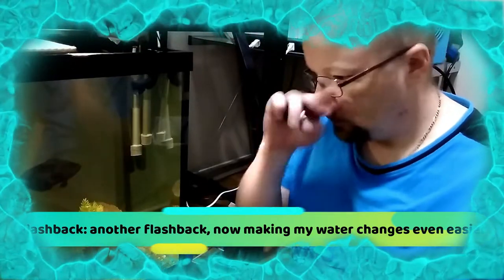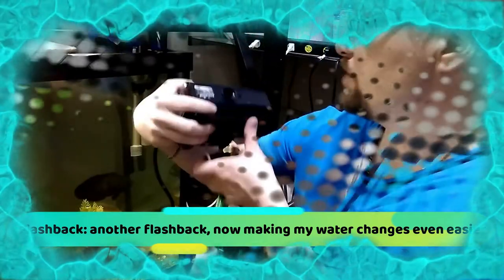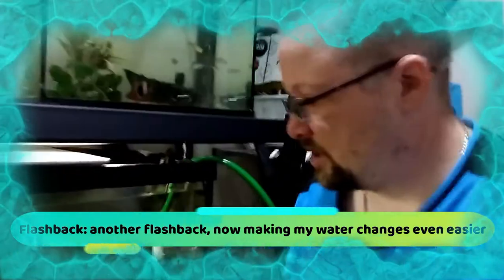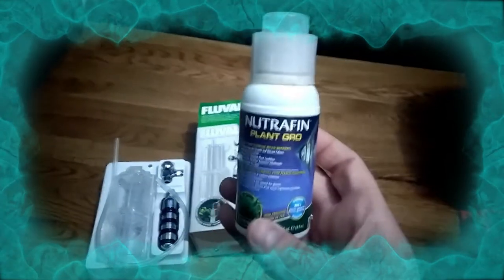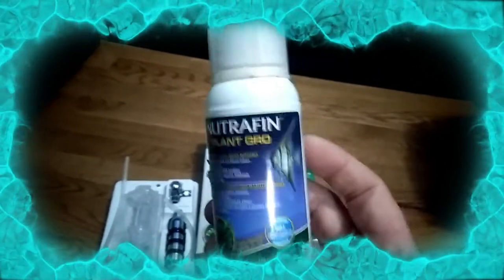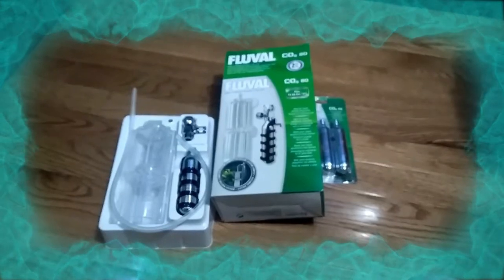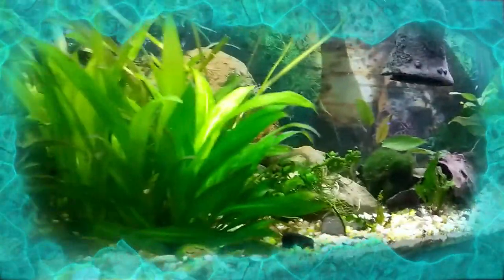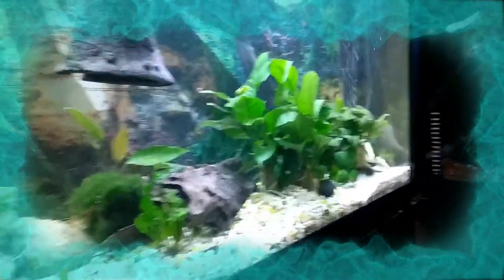Martin's Cichlid fish Tank Update 353 - Aquarium Maintenance and Consistency Basics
Also view-able on:

Twitter:  search for "Martins Cichlid fish Tank"

Facebook:  Search for "Martins Cichlid fish Tank"